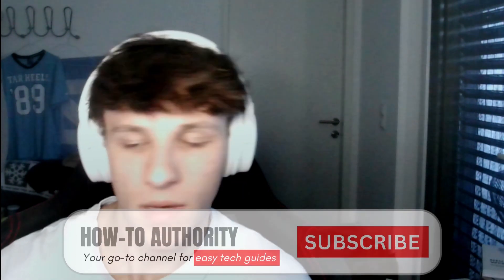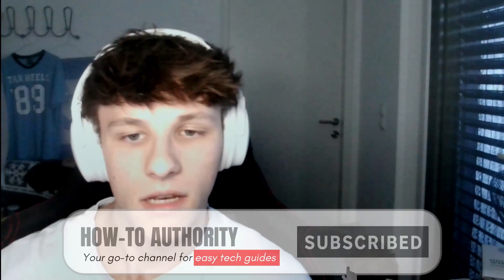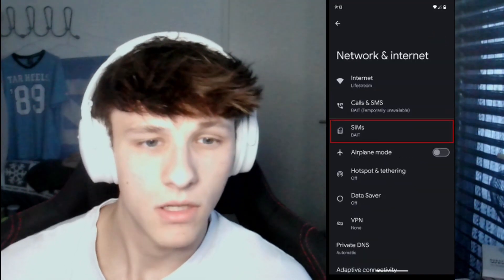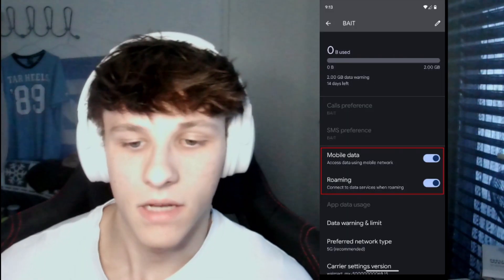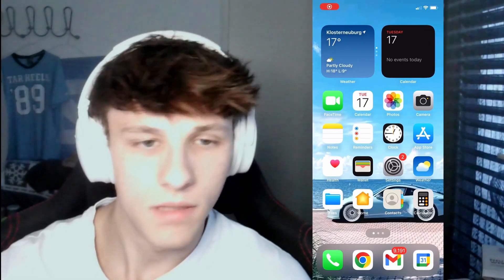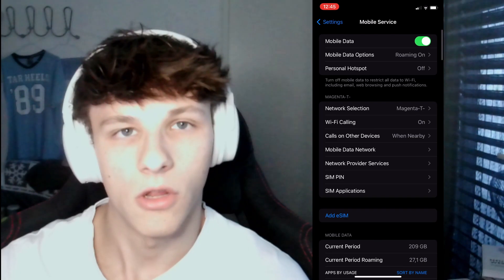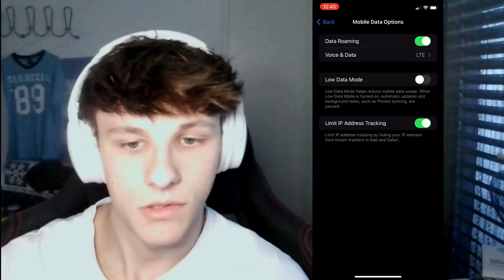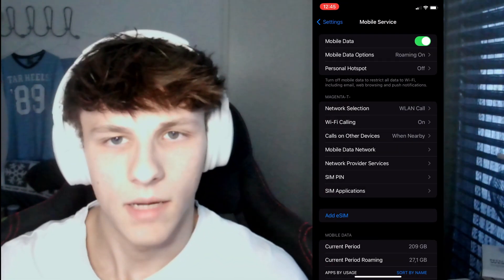How to Fix TikTok Not Working | Quick Solutions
Is TikTok giving you trouble? In this video, we’ll go over some troubleshooting steps to get your app working normally again. From checking your internet to clearing cache, we’ve got you covered with multiple fixes!

📚 Chapters:
0:00 - Introduction
0:13 - Check Your Internet Connection
1:28 - Check if TikTok is Down
1:45 - Restart TikTok App
2:19 - Restart Your Device
2:54 - Check for TikTok Updates
3:45 - Clear App Data

🔧 Key Fixes:
1️⃣ Internet Issues:
Check your connection using a speed test app like Ookla, switch to mobile data, or restart your router.

2️⃣ TikTok Status:
Use DownDetector to see if TikTok is down for everyone.

3️⃣ Restart the App:
Force close TikTok and restart it to refresh the app.

4️⃣ Restart Your Device:
Power off and restart your phone to refresh system processes.

5️⃣ Update TikTok:
Check for updates in the Play Store or App Store, and install any available TikTok updates.

6️⃣ Clear Cache & Data:
Free up space by clearing the app cache and downloaded data from TikTok’s settings.